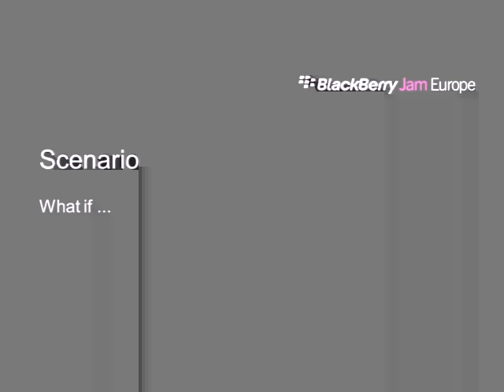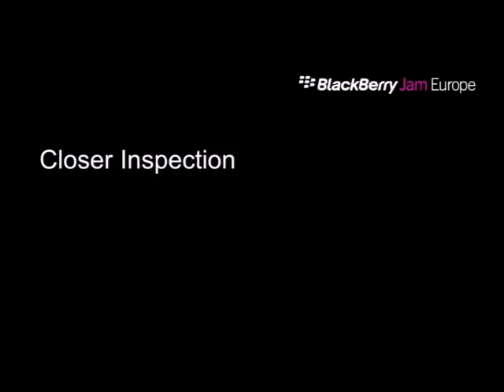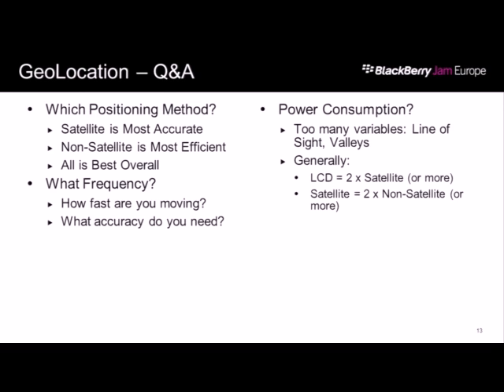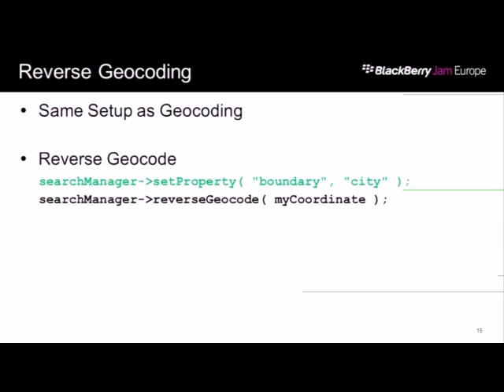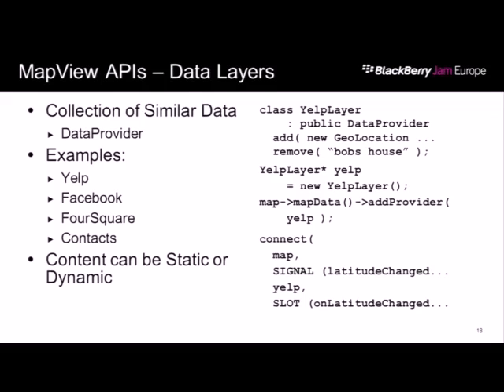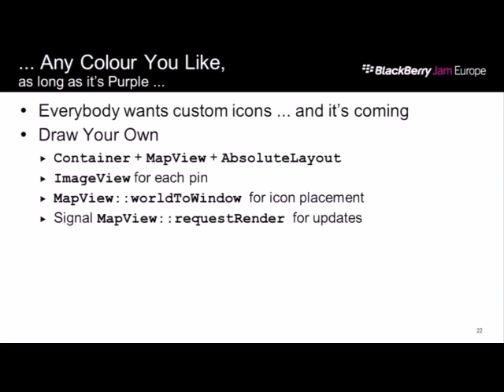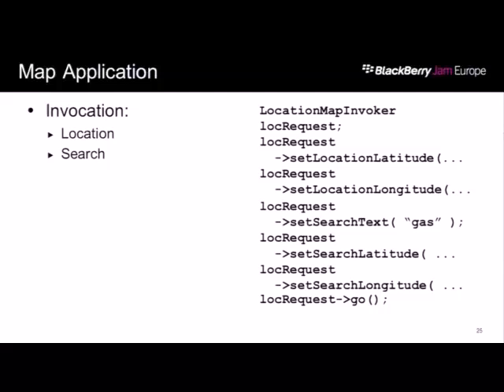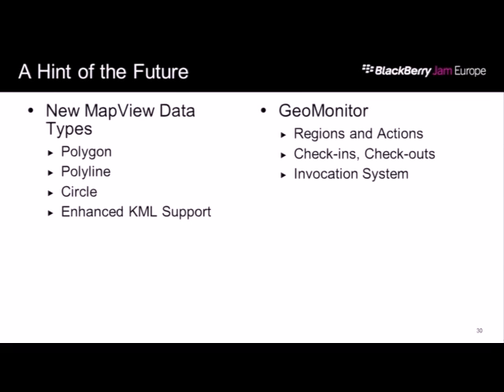BlackBerry Jam Europe 2013 - JAM373 -- Adding location functionality to your native application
The BlackBerry 10 platform provides several location-based APIs. Join us to learn how these APIs can be utilized to add useful features to your application. Topics will include positioning, geocoding, geo-monitoring, and mapping. Hide Detail
Room: E102

Speaker(s):
Jay Glanville, Senior Software Developer with BlackBerry